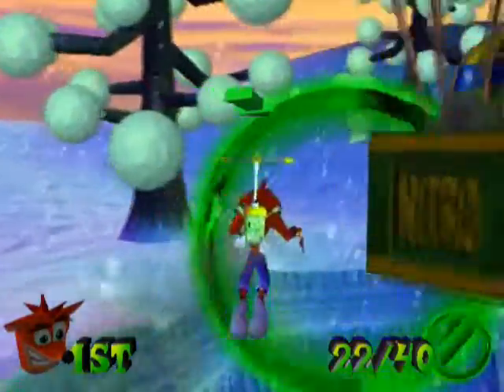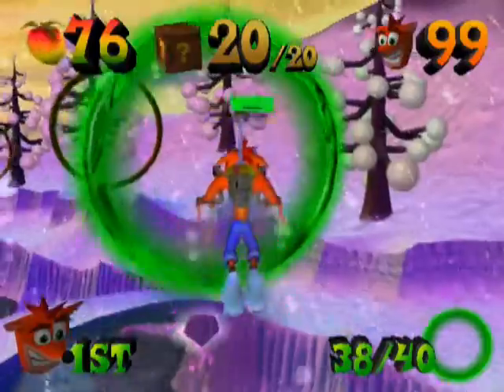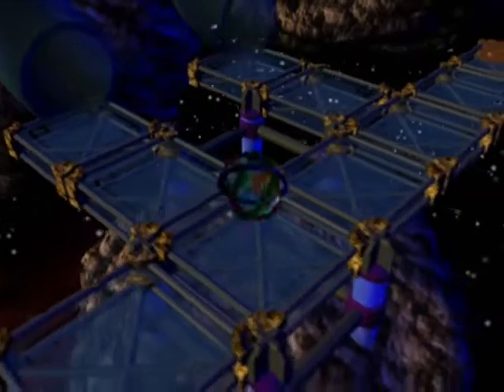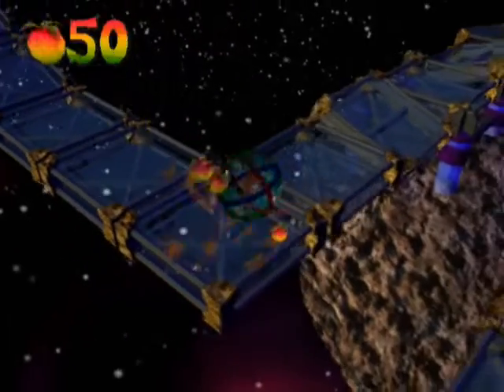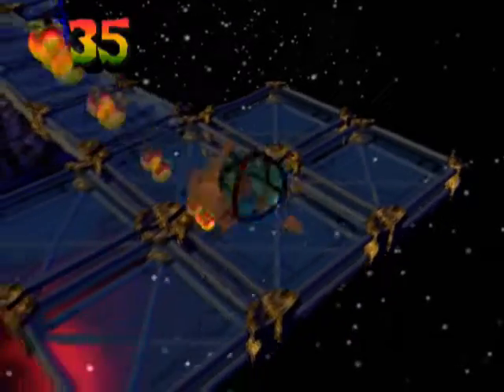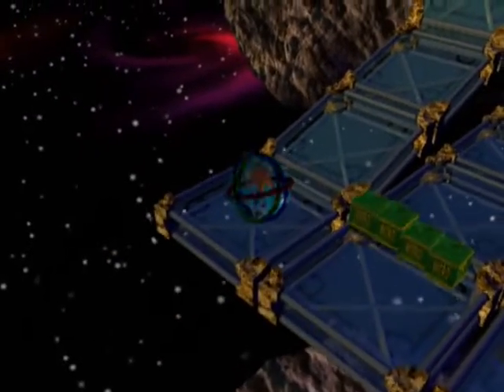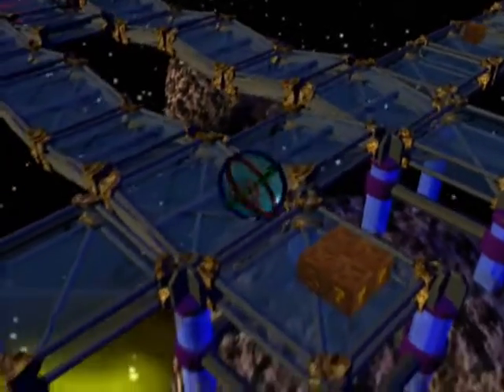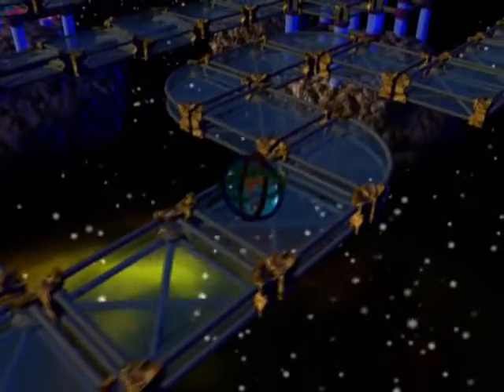Let's Play Crash Bandicoot: The Wrath of Cortex - Part 23: Space Is Cold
Continuing through the secret warp room, we find level 28, Ice Station Bandicoot, and level 29, Solar Bowler.  Level 28 is another race, this time with the jetpack and flying through rings, much like Rings of Power from Crash 3, which was an incredibly dull level that certainly didn't deserve a sequel, but at least this one is easy.  Level 29, Solar Bowler, is the fourth and final Atlasphere level, and the only one in here that actually feels like a real level.  It can be kind of confusing, with a lot of dead ends and alternate routes, and the paths are quite narrow.  This does seem to be one of those levels that looks harder than it actually is, but it still makes me nervous.